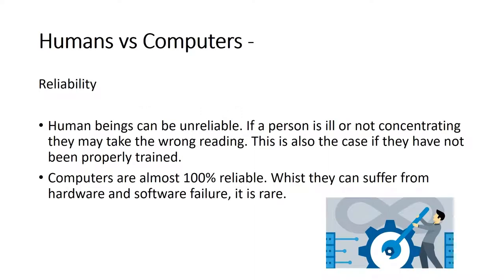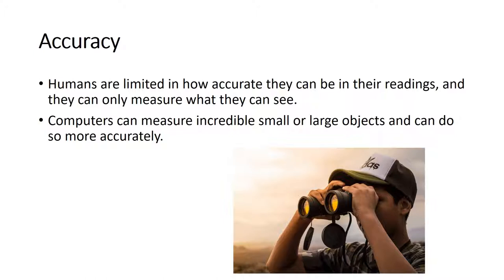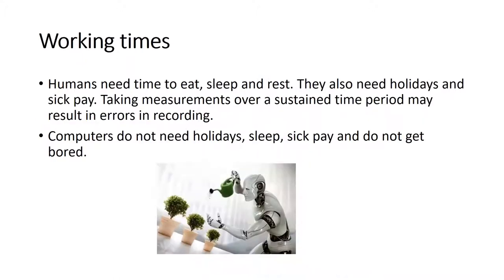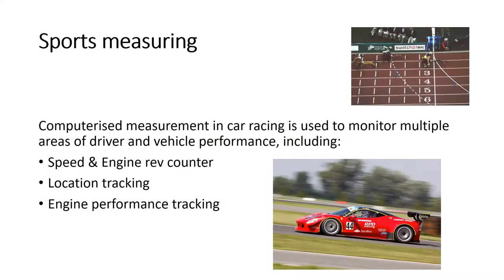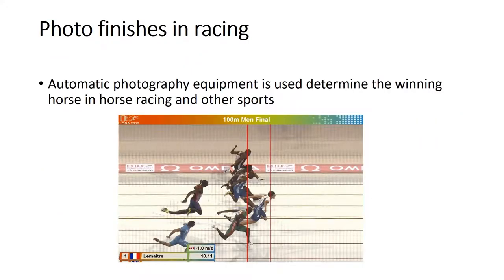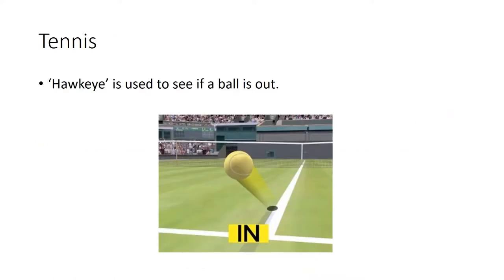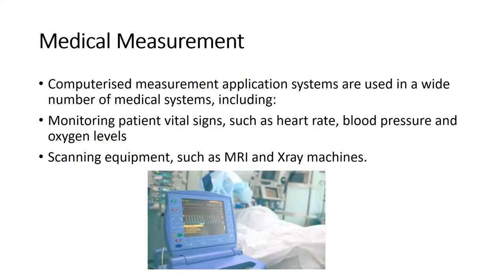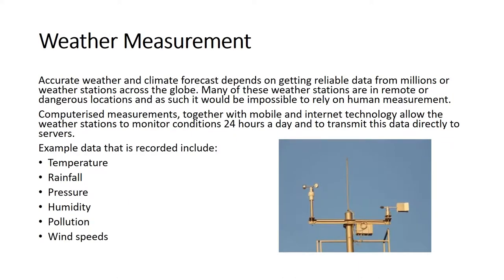IGCSE ICT 6.3 ICT - Measuring Applications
Cambridge IGCSE ICT 6.3 ICT applications. 0417 Theory Paper notes.

• Describe a range of measurement applications (e.g. scientific experiments, weather stations)

• Explain the difference between analogue data and digital data

• Describe the use of microprocessors and computers in a number of applications (e.g. pollution monitoring, intensive care units in hospitals)

• Discuss the advantages and disadvantages of using computers in measurement rather than humans